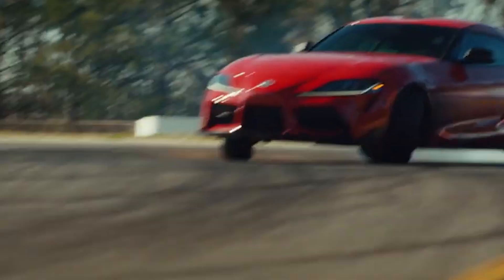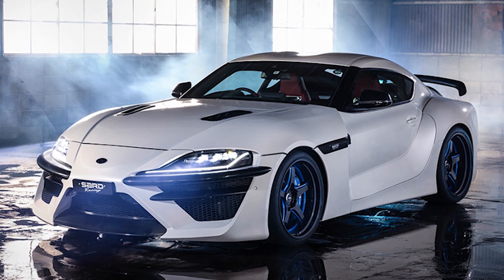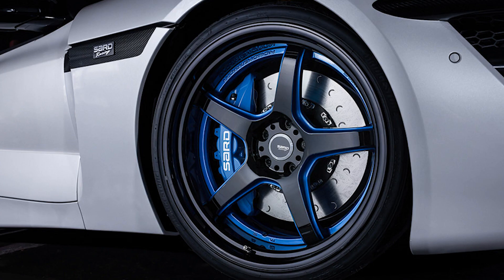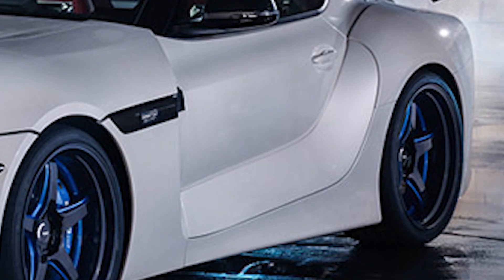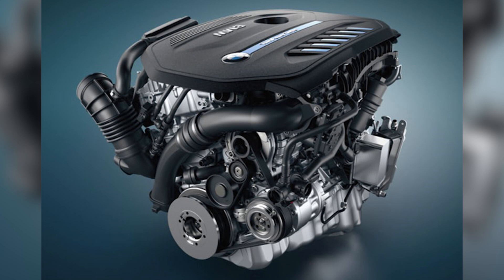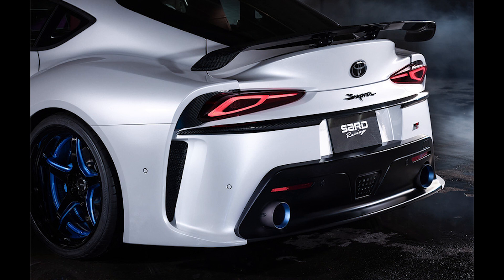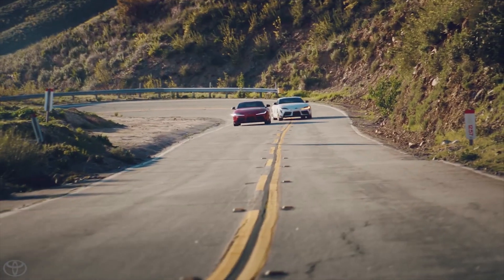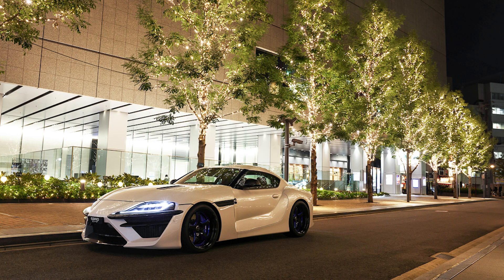SARD Supra - The Ultimate Widebody MK5 Toyota Supra?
SARD is a legendary tuner whom has worked with Toyota in the past. They are now releasing only 20 examples of their version of the 5th generation Supra and calling it the "SARD Supra". The most distinct item on their Supra is the widebody kit making 500HP and costing $125,000.00 USD. Is this the ultimate Supra? Let me know if you think it is or isn't in the comments section below (I hope Youtube implements a poll feature integrated into the comments section in the future).